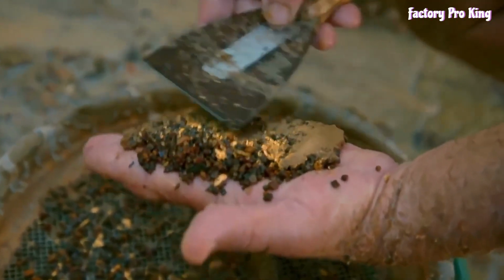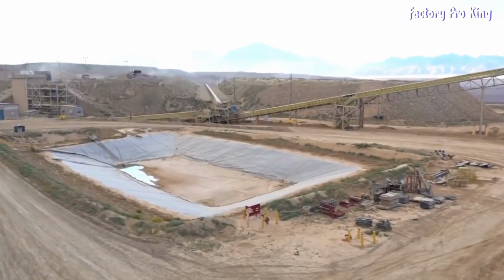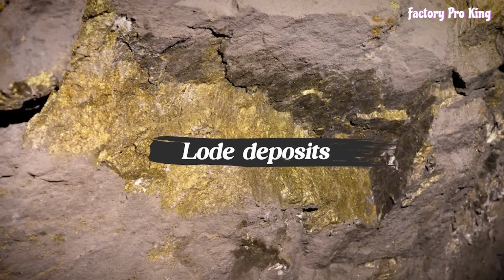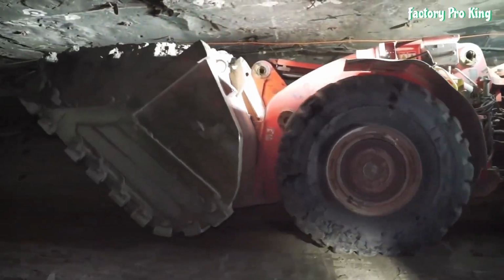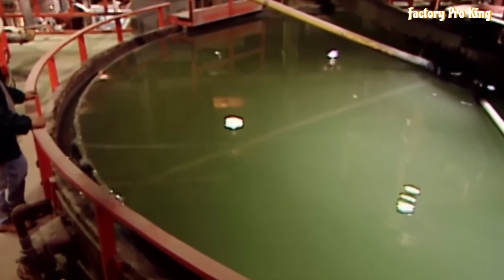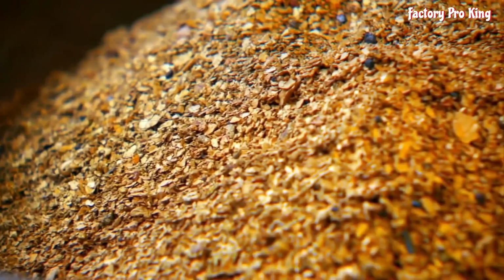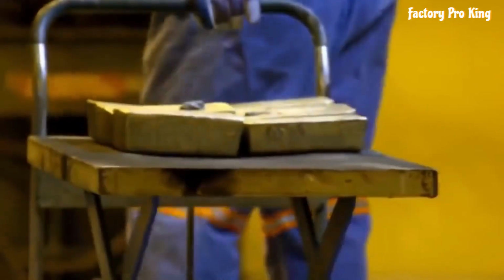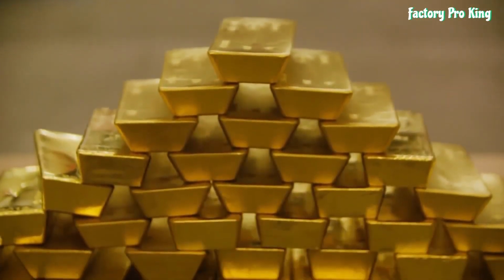Inside the 24K Gold Factory: How Mining Ore Is Refined Into Gold Bars (Full Process)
In the quest for gold, geologists and mining companies engage in a meticulous process of exploration to uncover the hidden treasures beneath the Earth's surface.
In the modern era of mining exploration, traditional methods are complemented by cutting-edge technologies.

Welcome to Factory Pro King where we take you on an unforgettable adventure of Gold mining and Refining.